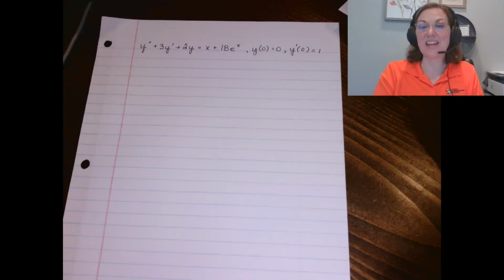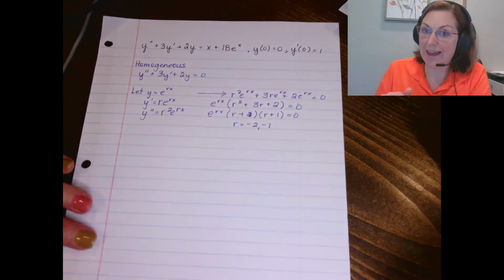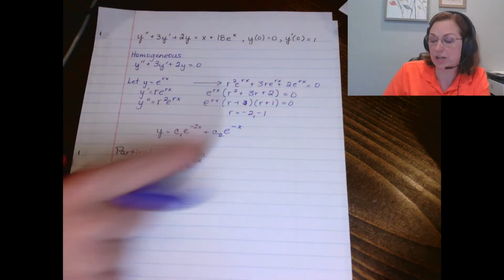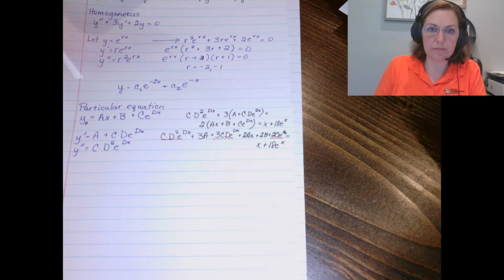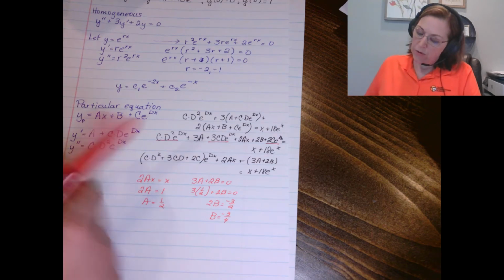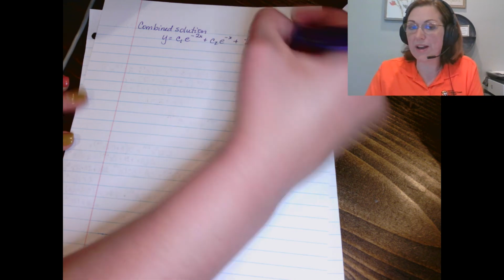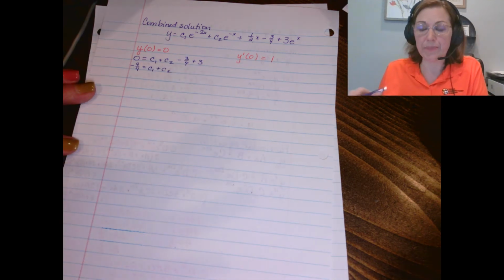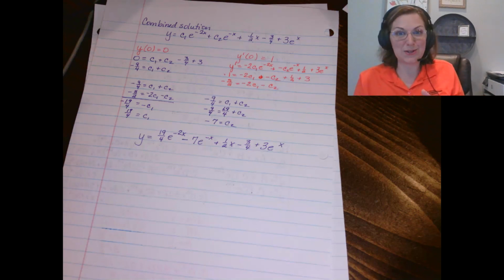Differential Equations - Second Order Non-Homogeneous Solutions Initial Value Problem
In this video, I explain how to find a second order non-homogeneous solutions with an initial value problem.